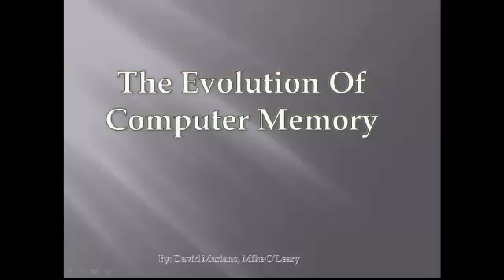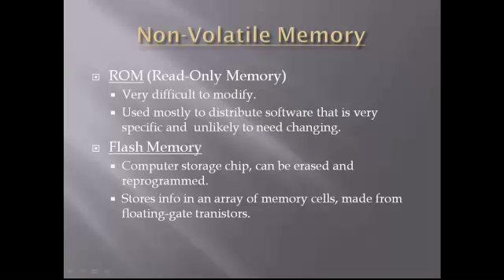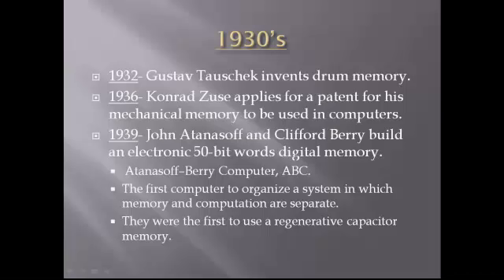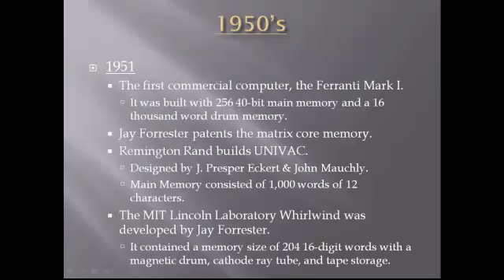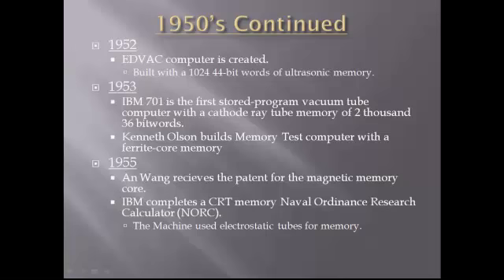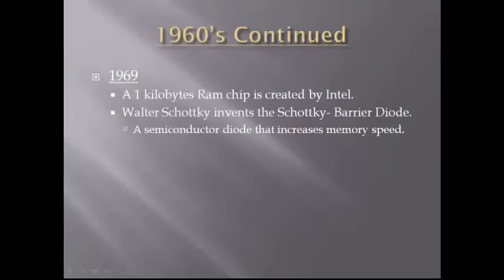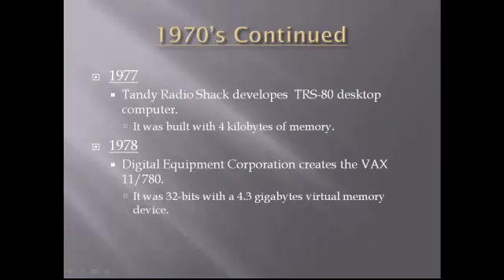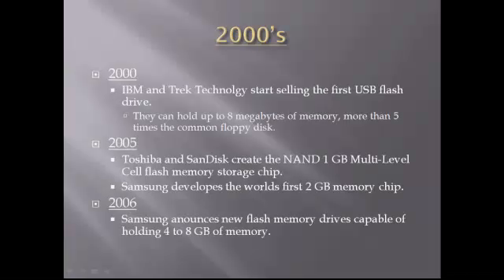dss-150-2011 team 14 computer memory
The Evolution of Computer Memory